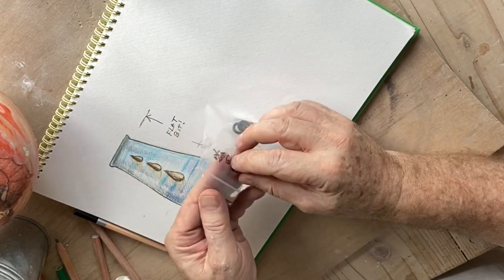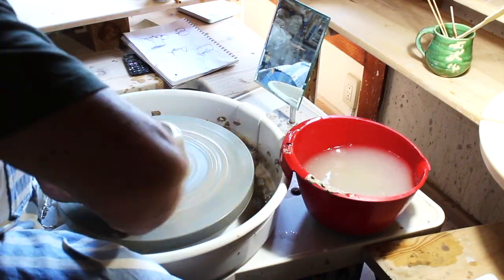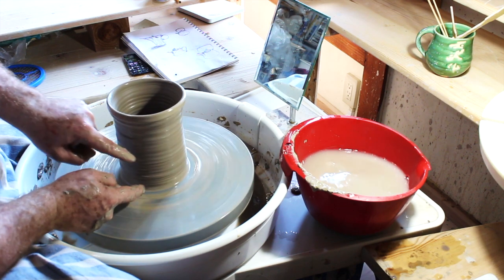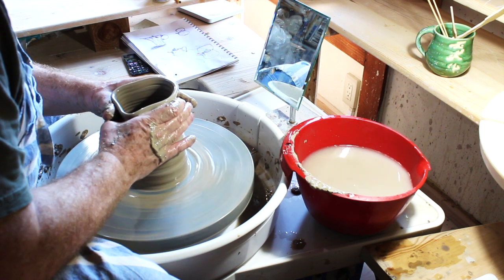How to make wall hanging vases in Japan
See how two japanese wall hanging vases are made, the full process including the flower arranging in O'Hara style! life as a potter in Japan

we make new videos every few weeks have a look at some of our films!
Just click on the link above
clay pot ornament how to make an apple#"ceramics#pottery making#craft#Crafts#Ceramic (Visual Art Medium)throwing techniques#pottery#potters#artsandcrafts#masterpotters#throwing a big bowl#making a mug